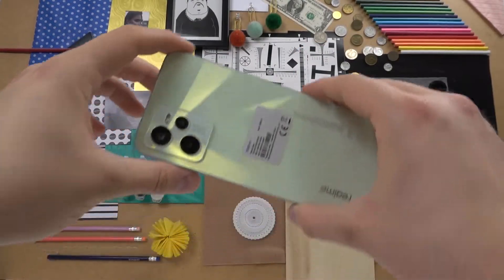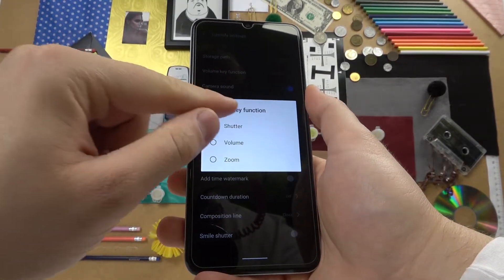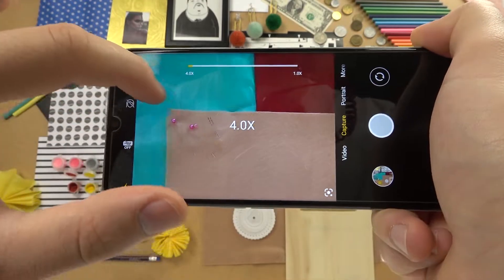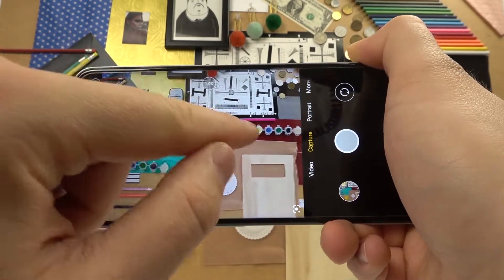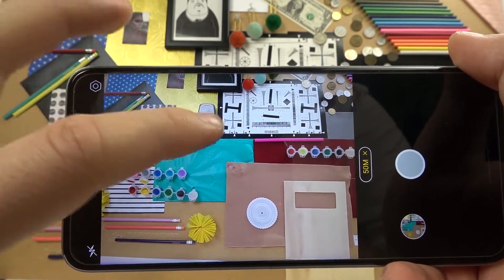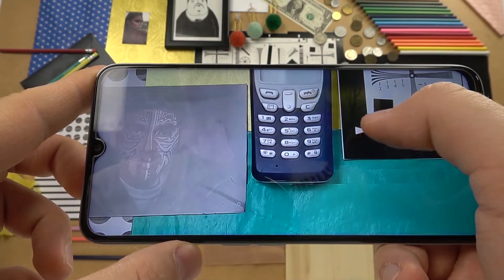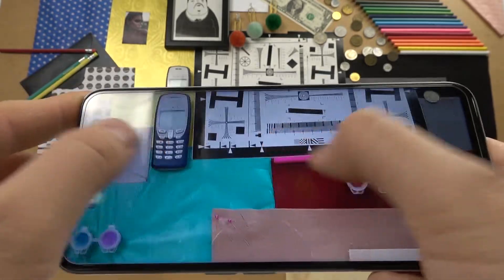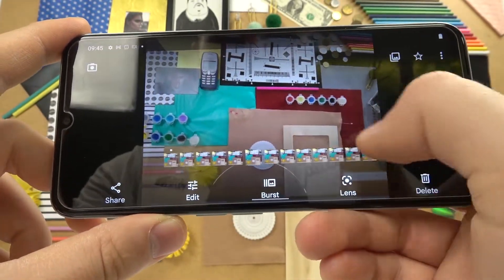Realme C35 Camera Tips & Tricks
In this video tutorial, we will show you some interesting features from the Realme C35 camera - several shutter functions, volume keys, higher resolution mode and standard settings.

How to take better photos on Realme C35? What photos does the Realme C35 take? What are the tricks of the Realme C35 in the camera? How to take nicer photos on Realme C35? What hidden features does Realme C35 have?